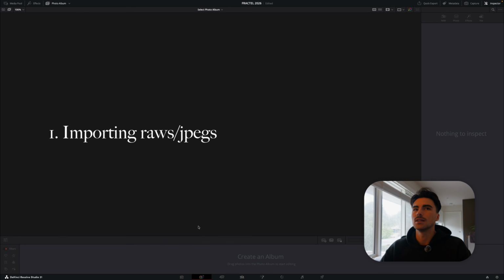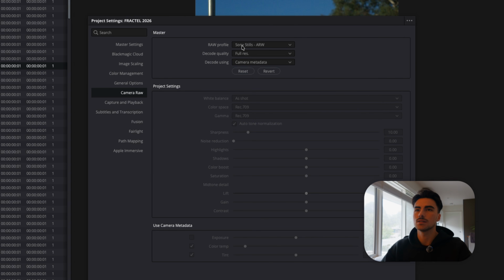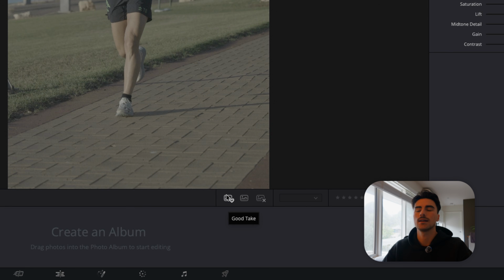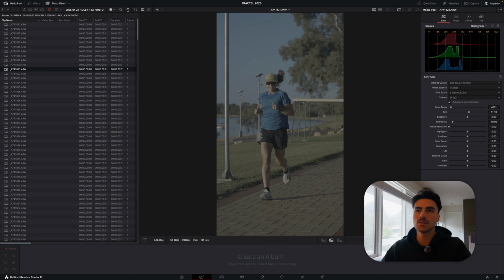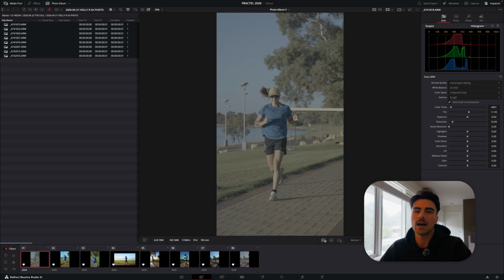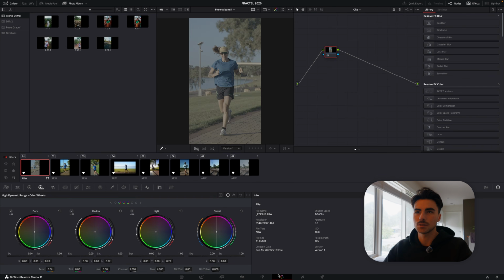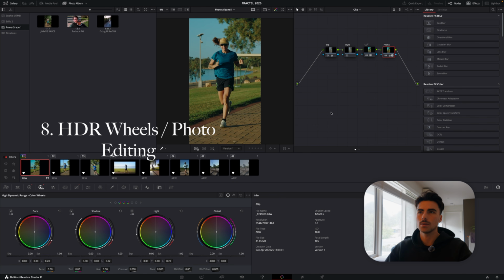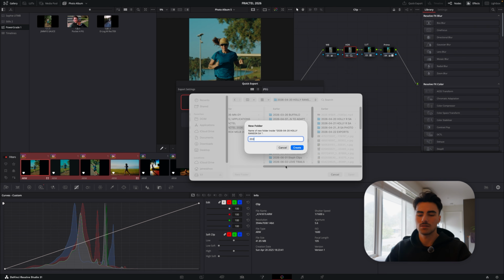Davinci Resolve 21 Photo Mode, how I use it. FULL WORKFLOW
I never thought my video editing software would one day eliminate my lightroom cc days. But when you figure out a workflow that works for you, then you realise you don't have to pay the subscription that gets more and more expense every year. I didn't go through everything in this video about the photo tab, just the core of how I think it can be really beneficial for creators who do both photo and video (me). Converting your raws to log and using the same power windows has never been easier.

Chapters:
0:00 Intro
0:15 Importing photos
0:38 Setting camera raw
1:26 My organising and culling workflow
2:14 Creating a photo album
2:38 Setting sRGB as output colour space
3:09 My cropping and colour workflow
3:48 Applying slog powergrade on photos
3:56 Cropping workflow with full preview shortcut
4:18 Quick HDR editing
4:49 Quick Export/Delivery

Hopefully you got something out of this, but I really wanted to give something back after a few years in this industry.

So i hope this can spark the momentum to work on better art here on this channel. I'm going to try my absolute best to let you guys in on the process and what has helped me, so I can maybe help you ;)

Follow the work we're doing at fractelrunning!